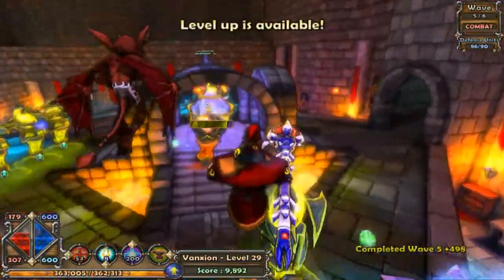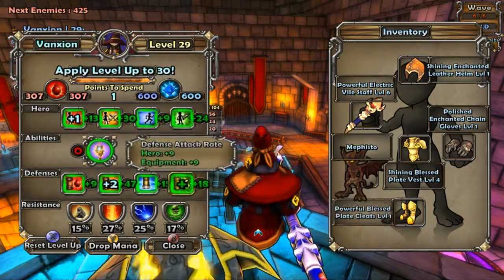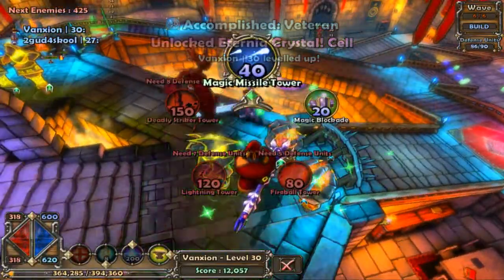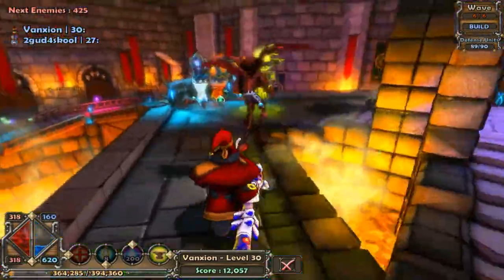Magus Quarter | Kid and Van Play Dungeon Defenders 003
Hey guys, Kid and Van here.  And we have finally returned to our Dungeon Defenders.  Like always we will be doing a full playthrough of the game on hard difficulty, and maybe we will see different classes, difficulties, and challenges later on.

Credits:
Dungeon Defenders is a video game developed by Trendy Entertainment that combines the genres of tower defense and action RPG
The intro is a clip from Eye of the Tiger by Survivor

We post a lot of videos here, and I hope you enjoy watching them all!